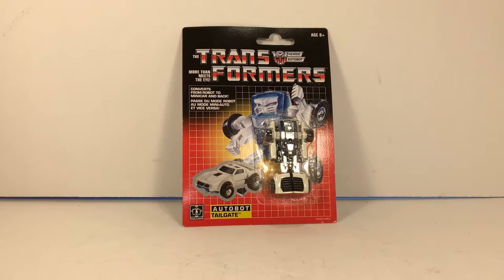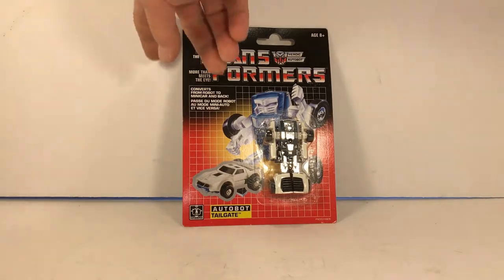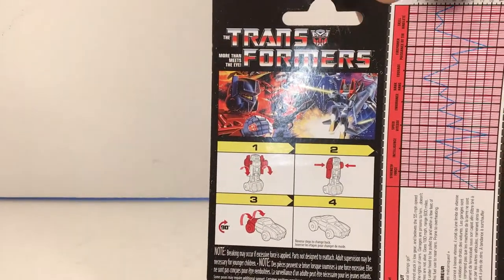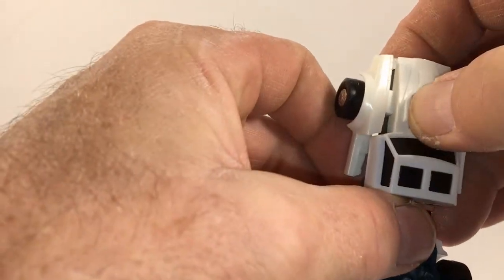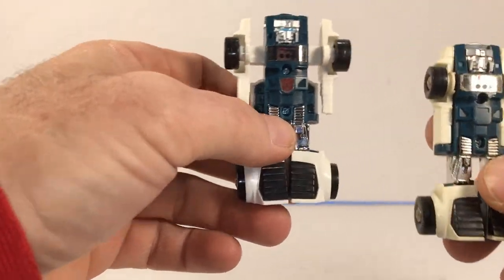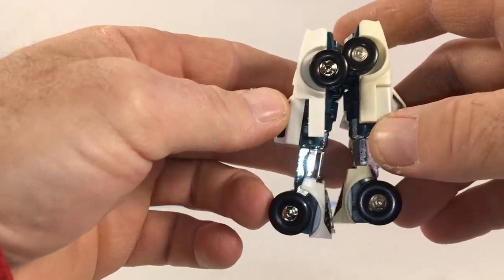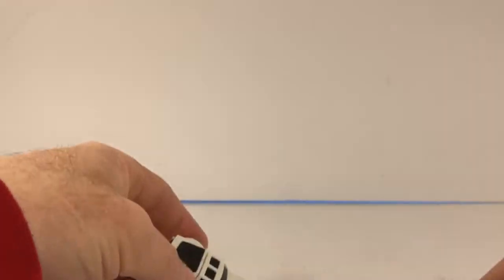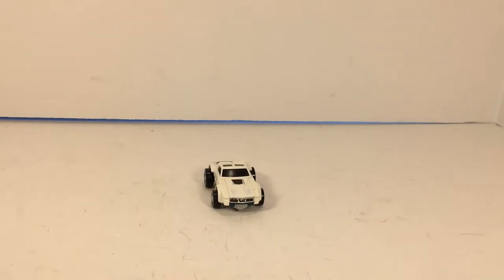Transformers Walmart Exclusive Reissue "Tailgate" Review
As a young kid in the 80s I loved Transformers! The idea of aliens being robots and hiding right under our noses, was a sure shot with me! My friend Gave me one for a birthday 18 years ago, and I began collecting again. My son suggested documenting my collection with videos, and here we are! My Youtube channel was born.
Thanks for Checking out my content. Please stick around! I'm very Interesting in meeting other collectors! Thanks again for checking out the vid!